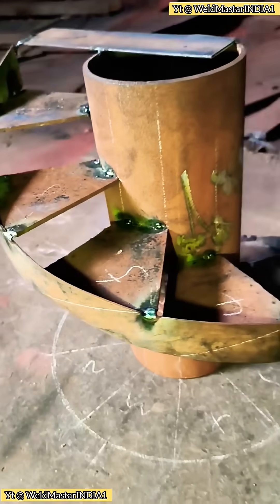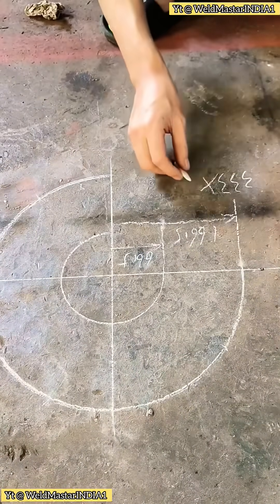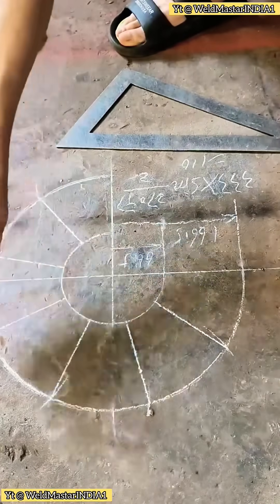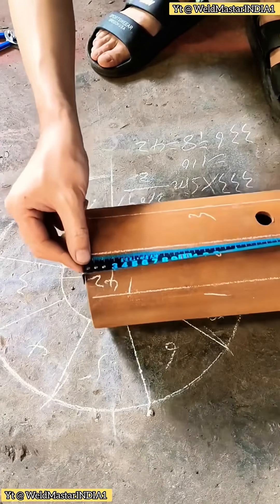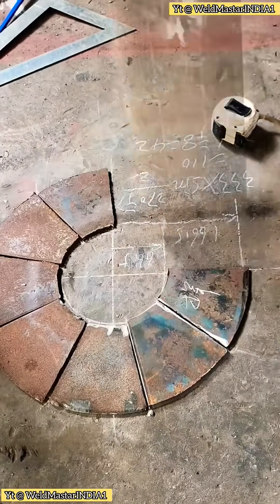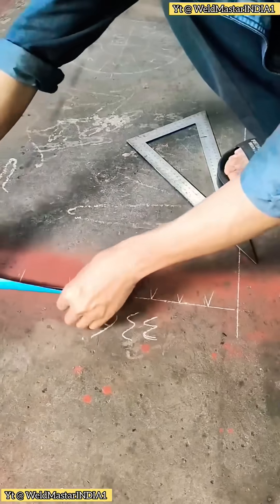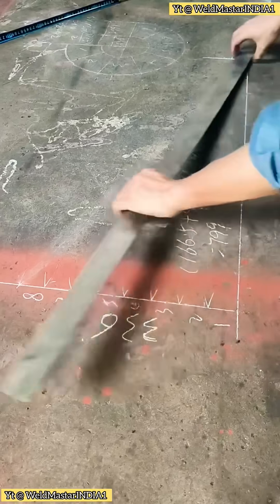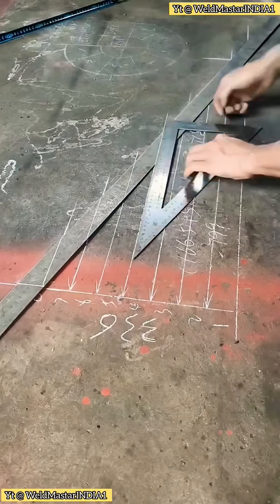“How to Make a Spiral Staircase🧑‍🏭 Step-by-Step Metal Fabrication & Welding Guide🔩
How to make a perfect spiral staircase — step by step!
Learn the full process from measuring the height and pipe diameter, calculating rotation angles, dividing treads, to cutting and welding side plates.
This detailed guide is perfect for welders, fabricators, and DIY builders who want to master spiral stair fabrication easily.
Watch once — you’ll know exactly how to do it!